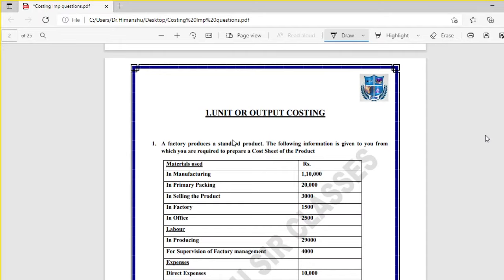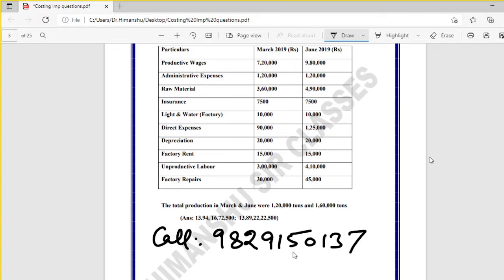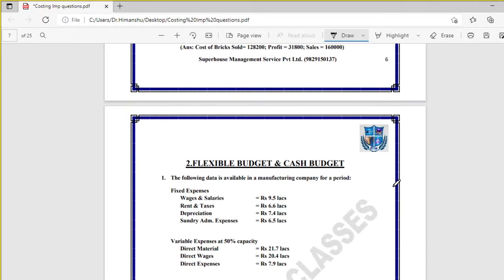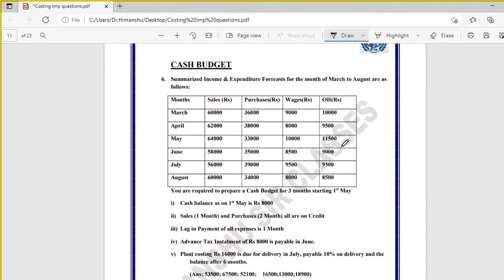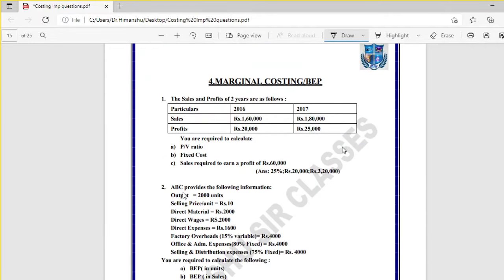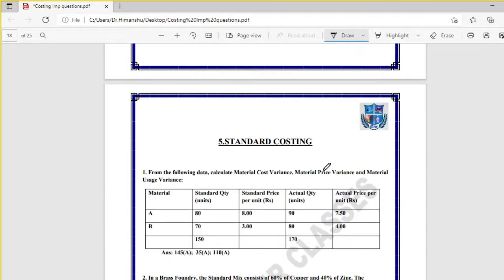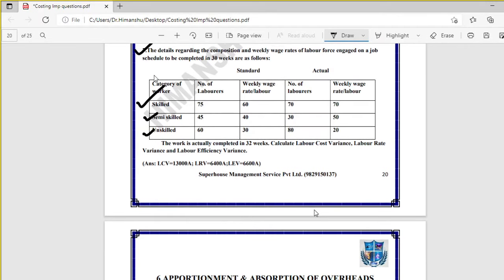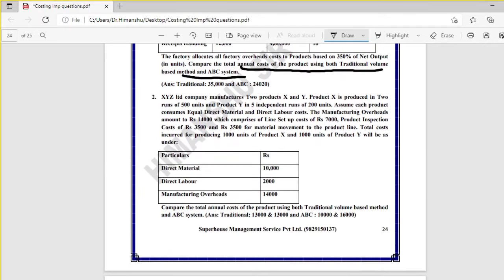Important Questions in Cost & Management Accounting (CMA)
Online courses for MBA I/II/III/IV Semesters & BBA -I Year/II Year /III year

This video is useful to the students of MBA, BBA, CA, CS, B.Com, M.Com and all other Numerical & Practical courses in understanding the concept of Cost & Management Accounting (CMA)

For Full course on Quantitative Techniques, Financial Management, Operations Research, Security Analysis & Portfolio Management, Financial Derivatives,Business Research, Operations Management, Cost & Management Accounting in MBA,M.COM,BBA, B.TECH of various Colleges and Institutes of respective Universities , click the link below: